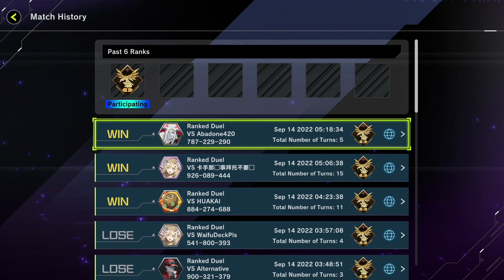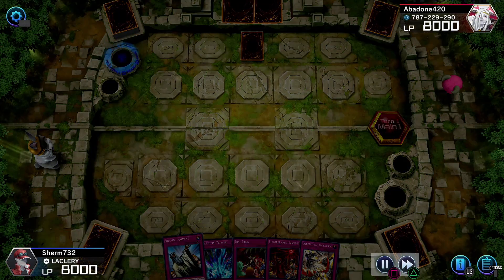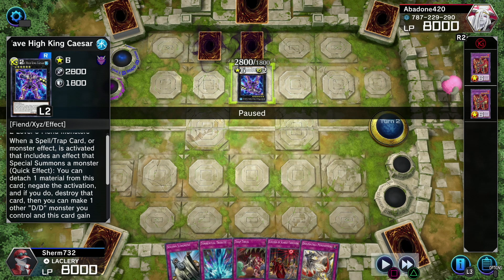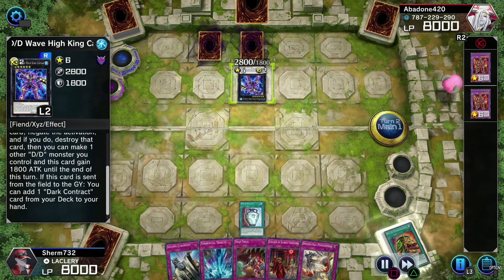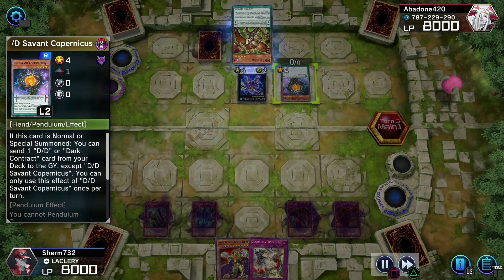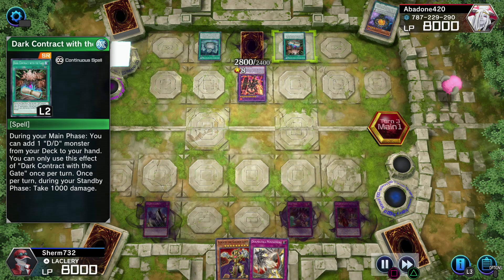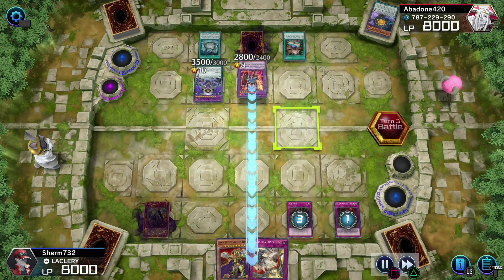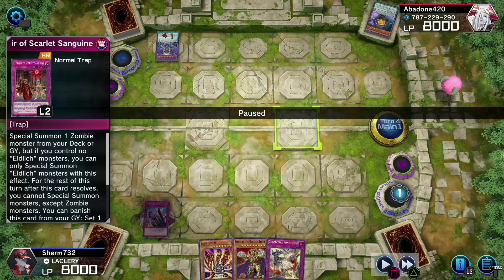eldlich using witches strike for pure chaos